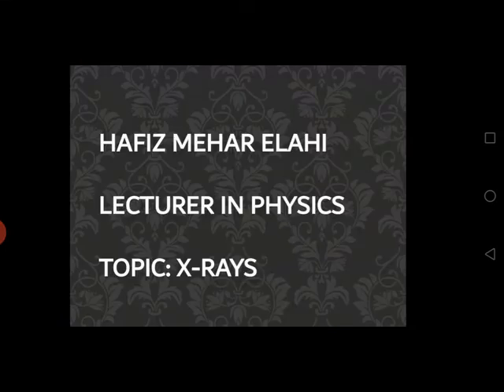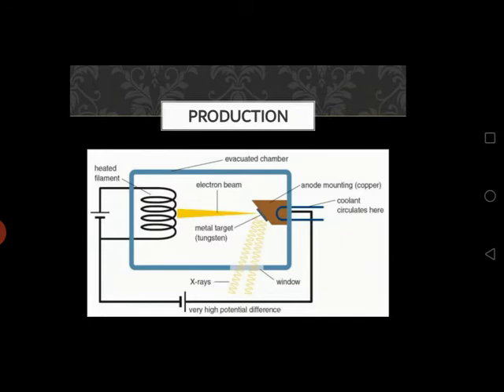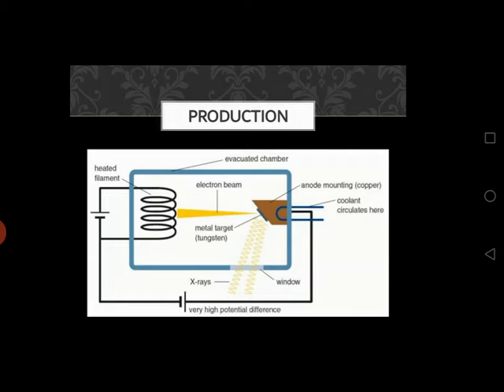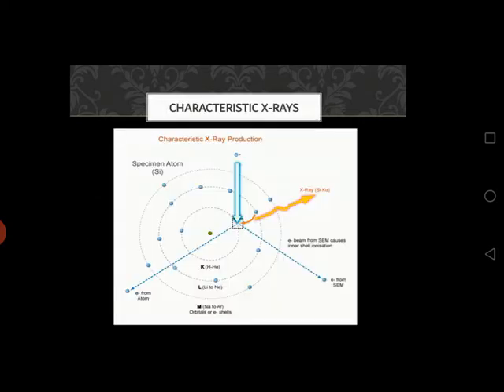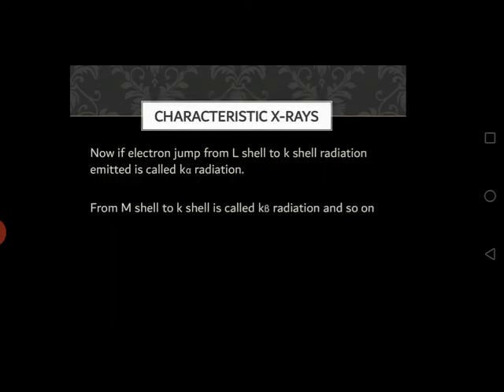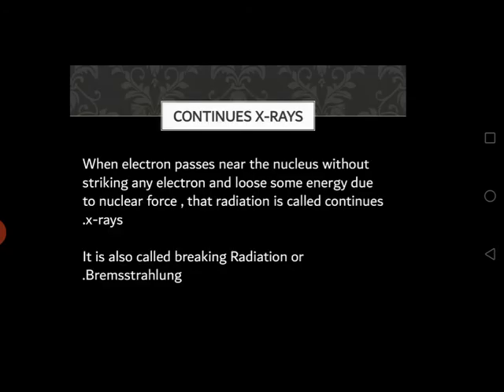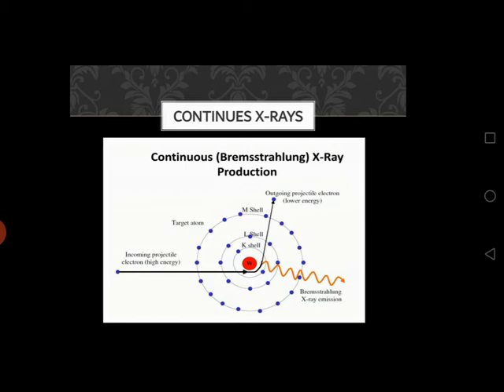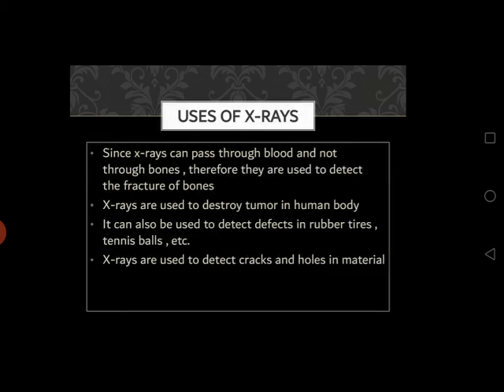X-Rays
XI- Topic: X-Rays
By Lecturer Hafiz Mehar Elahi